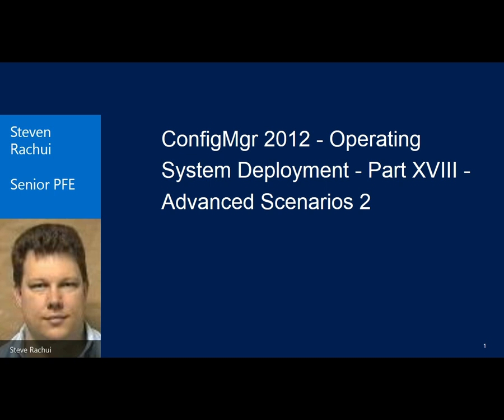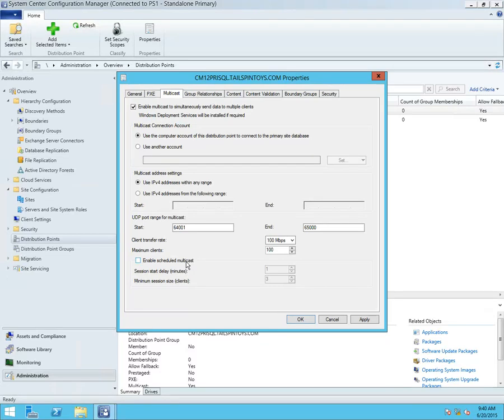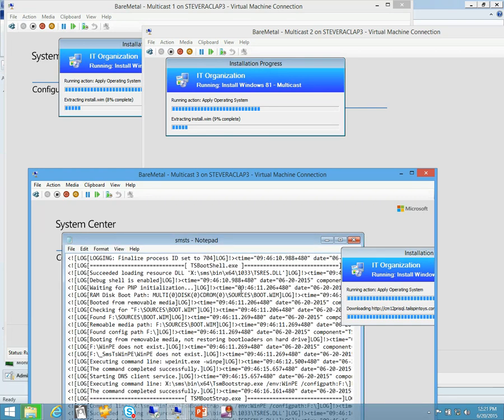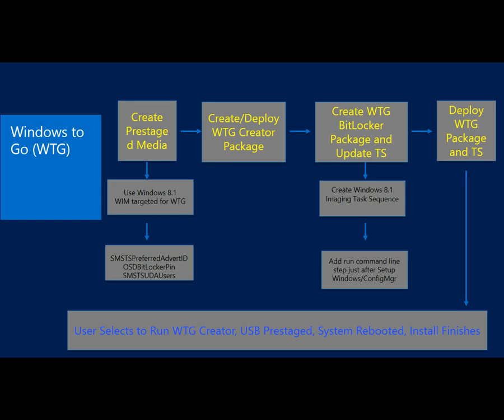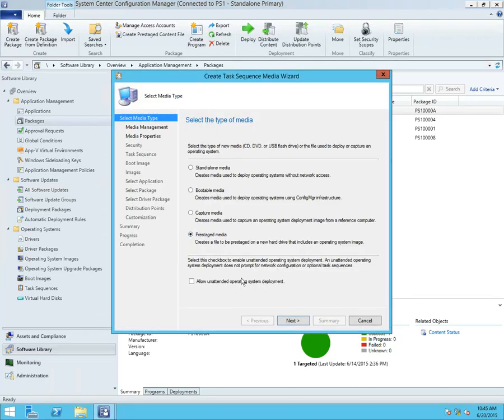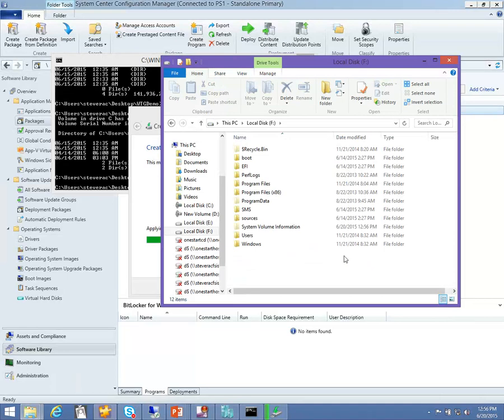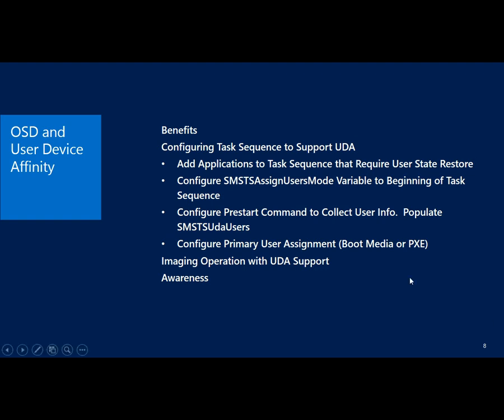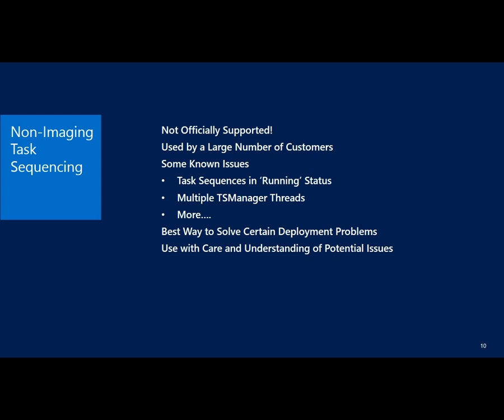ConfigMgr 2012 Operating System Deployment Part XVIII Advanced Scenarios 2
This is part eighteen of a series discussing the Operating System Deployment feature of Configuration Manager.  This session focuses on a few topics that don't each require a full session.  The specific discussion includes setup and use of Multicast, ConfigMgr and Windows to Go, OSD and User Device Affinity and more.